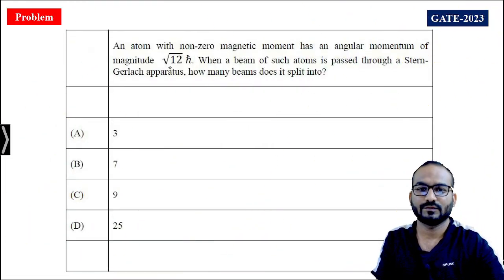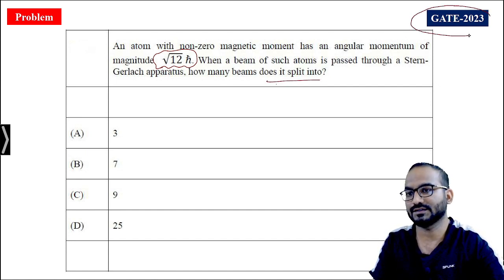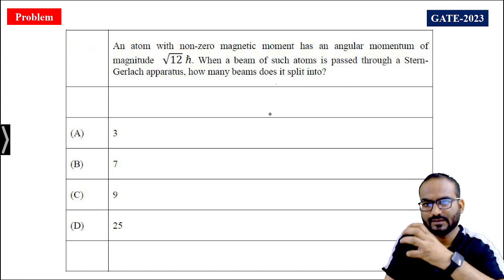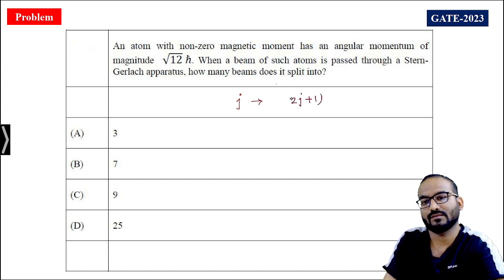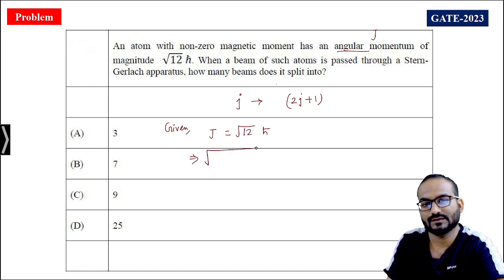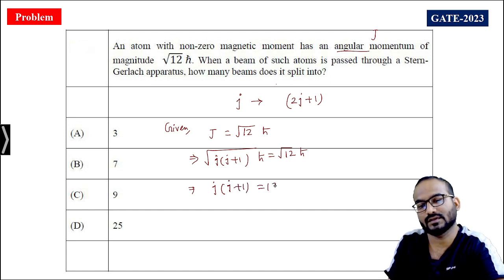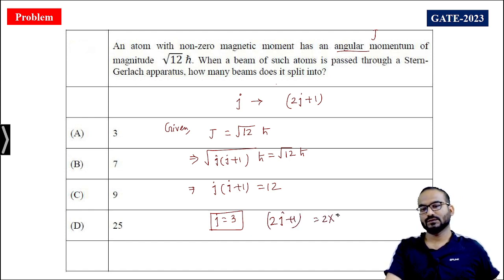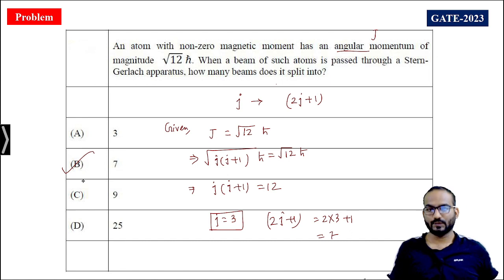GATE 2023 Physics Solutions for Effective Exam Preparation | Q No 25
In this video series, we will be providing comprehensive solutions to the GATE 2023 Physics exam. Whether you're a beginner or an advanced student, these solutions will help you prepare for the exam with ease. By following along with our step-by-step solutions, you will gain a deeper understanding of the concepts tested in the GATE 2023 Physics exam. This will help you improve your problem-solving skills and boost your confidence on exam day.

Beneficiaries:

Aspirants who are preparing for GATE 2023 Physics exam will benefit from these solutions.

These solutions will help them in understanding the concepts and improving their problem-solving skills.

By following these solutions, students can increase their chances of scoring better on the exam.